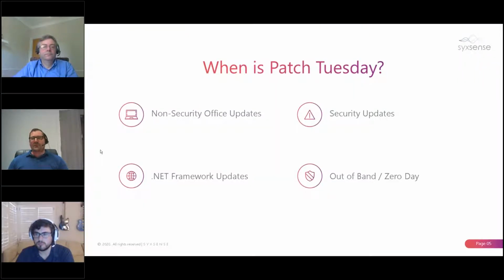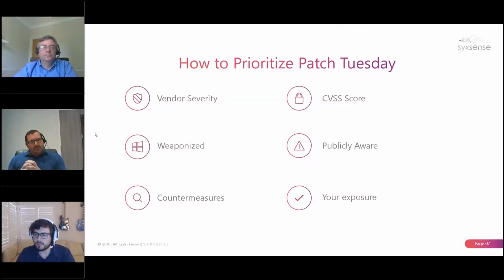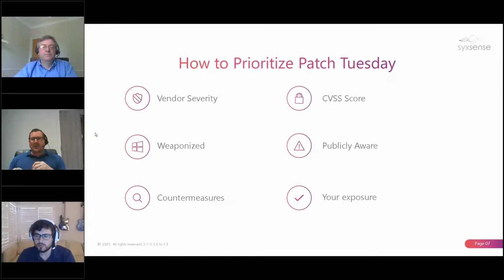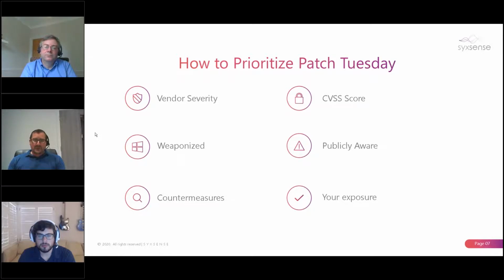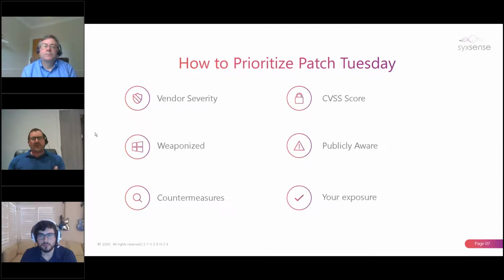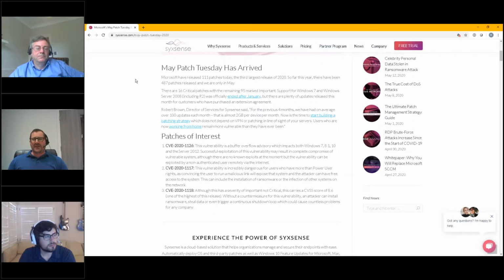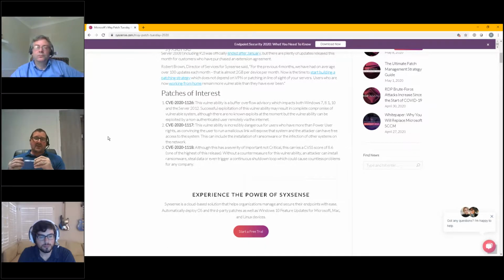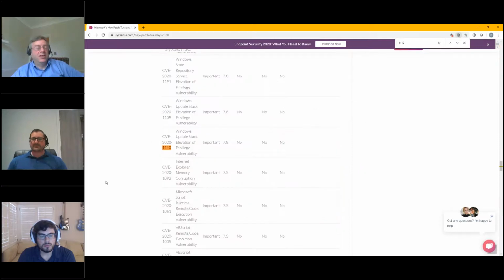Patch Tuesday May 2020: What You Need To Know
Patch Management and Patch Tuesday Information for May 2020. Get the latest software updates from Microsoft, Linux, Mac OS and Third Party Applications.

As the third-largest Patch Tuesday in Microsoft's history, this month's massive update includes 111 fixes across 12 different products.

Robert Brown, Director of Services for Syxsense said, “For the previous 4 months, we have had on average over 100 updates each month – that is almost 2GB per device per month. Now is the time to start building a patching strategy which does not depend on VPN or patching in line of sight of your servers. Users who are now working from home remain more vulnerable than they have ever been.”